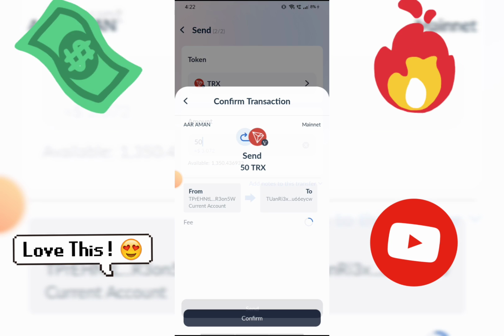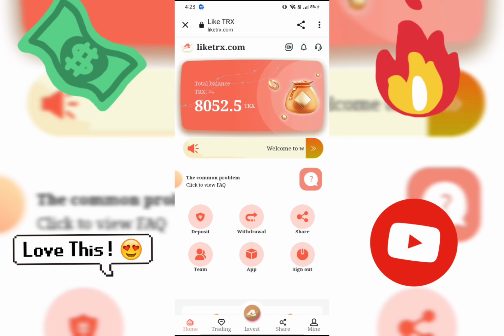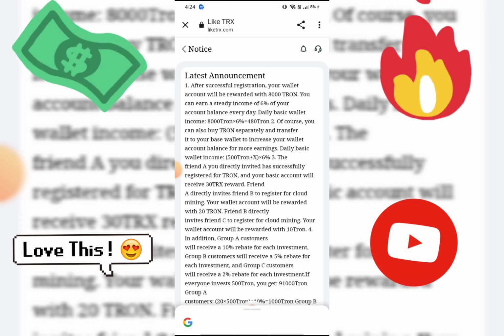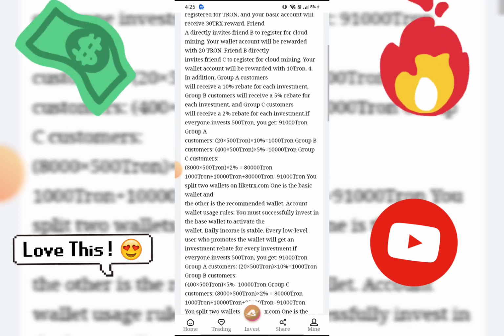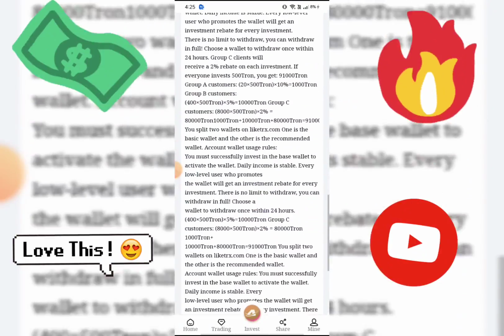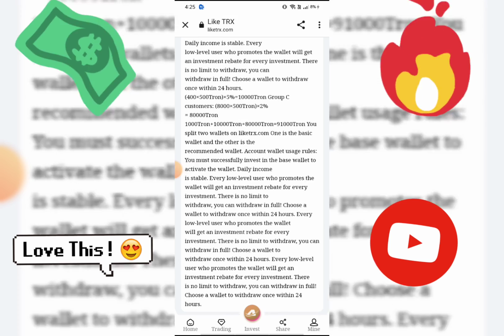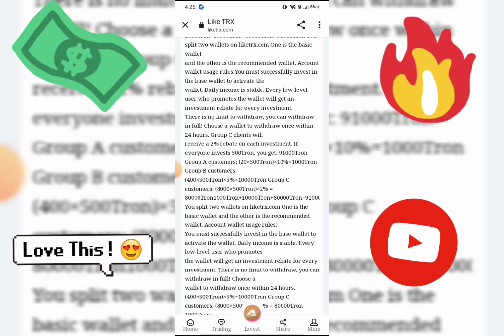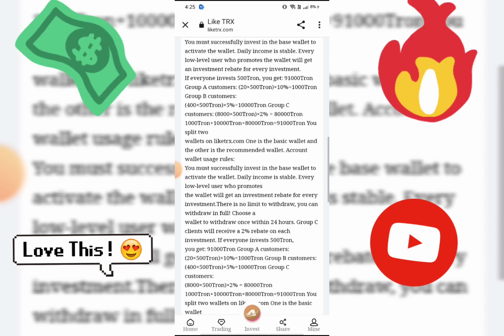रोज कमाओ ₹5000 - ₹10000 New Earning App || How to Make Money Online 2022